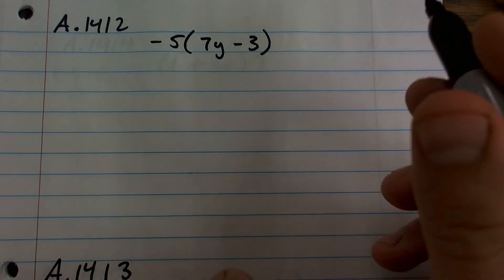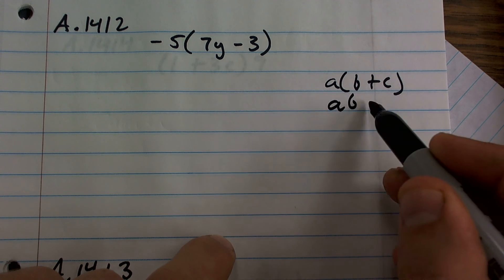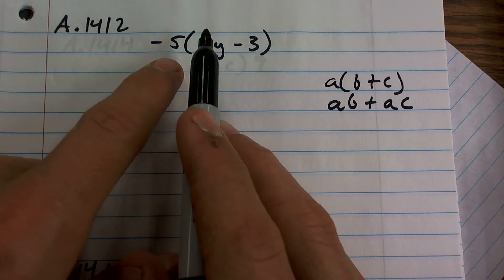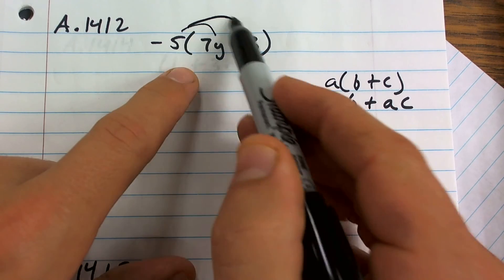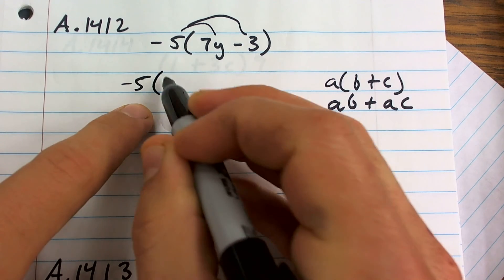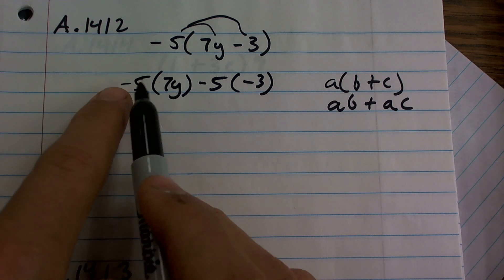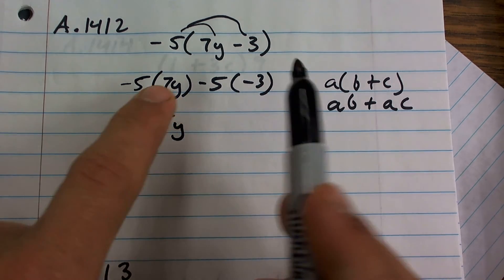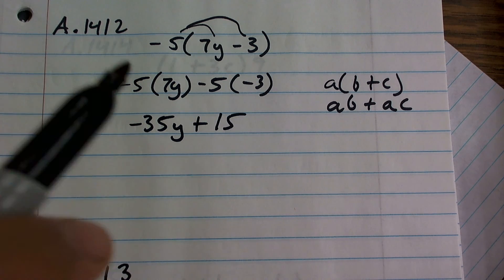An expression using the distributive property ex2, -5(7y - 3)